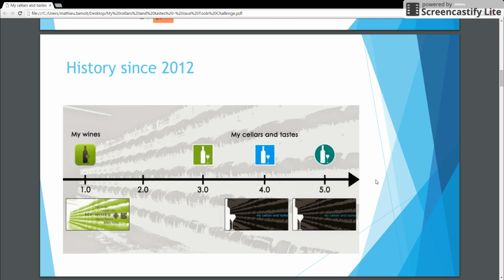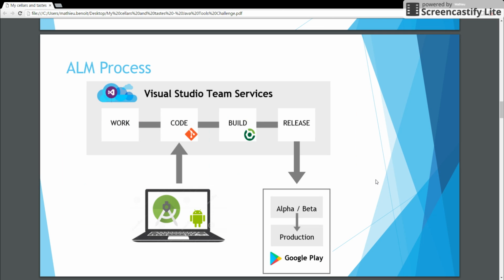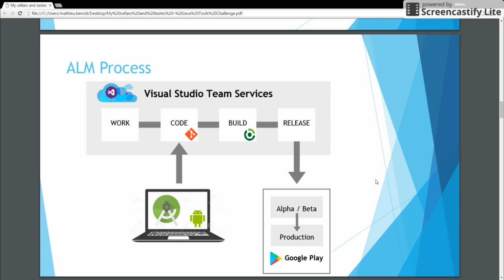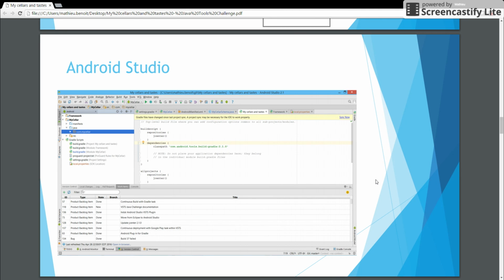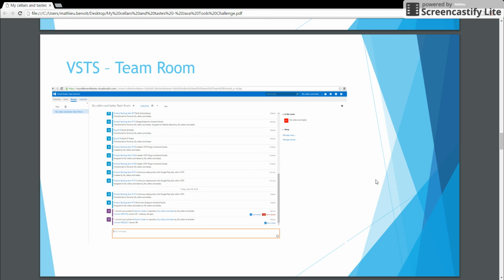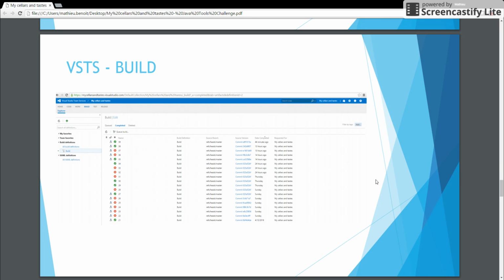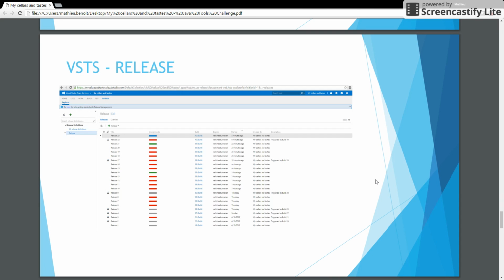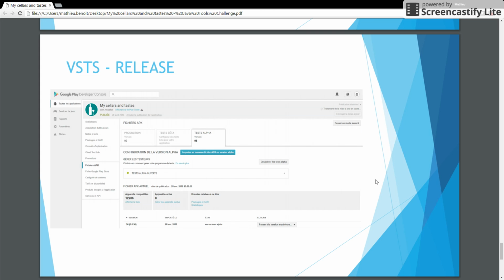My cellars and tastes - Java Tools Challenge 2016 Submission